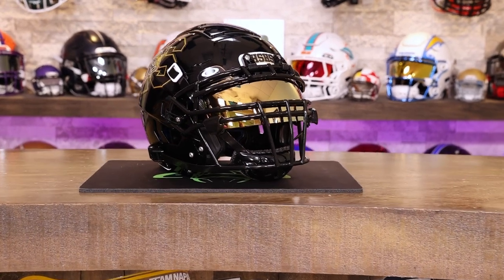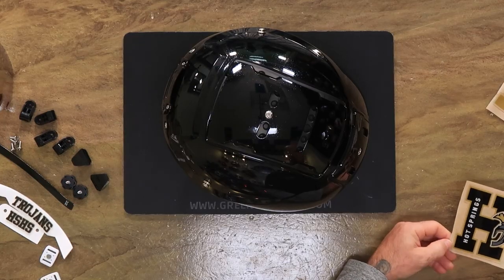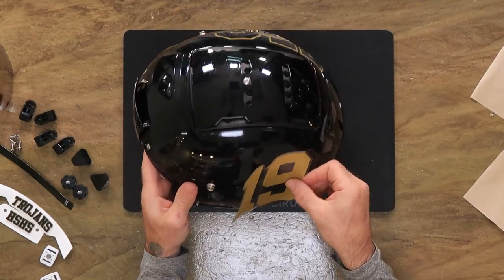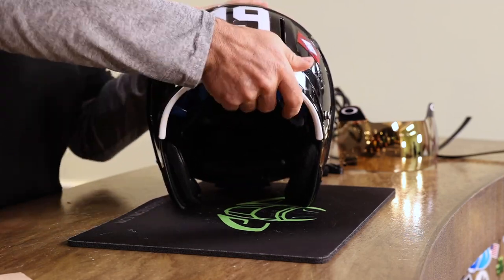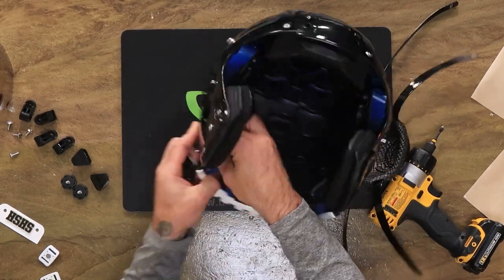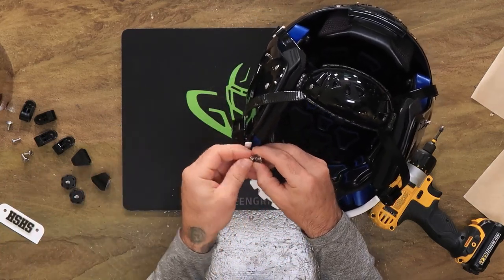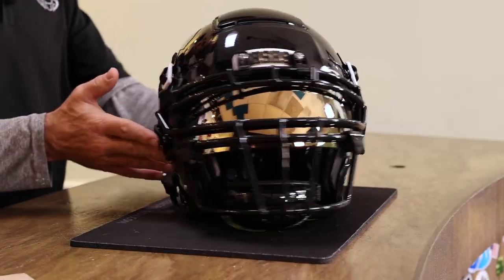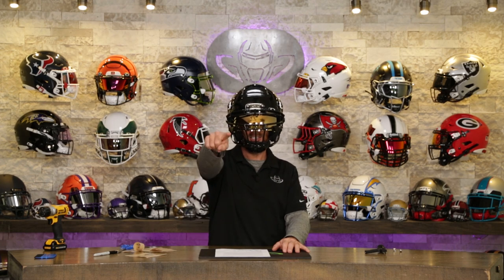The best looking high school football helmet ever?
Mario recreated his high school helmet from his time as a linebacker with the Hot Springs Trojans! The fine flake in this shiny black paint job is stunning and ties together well with gold accents and more black accessories.